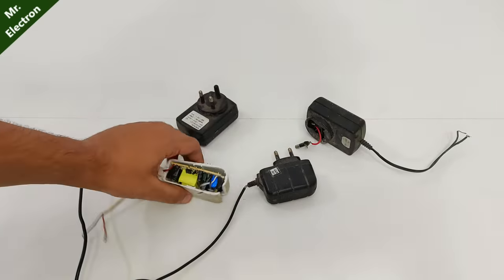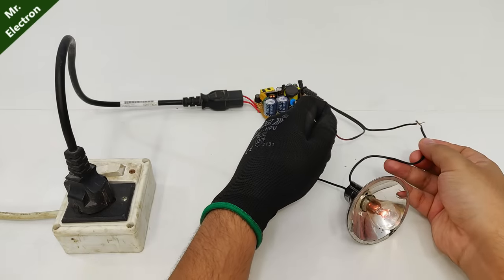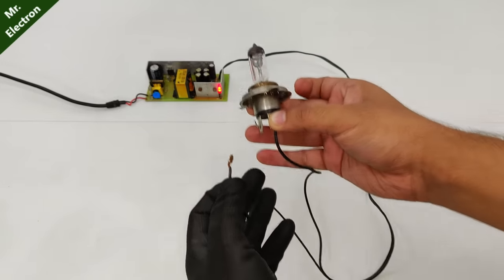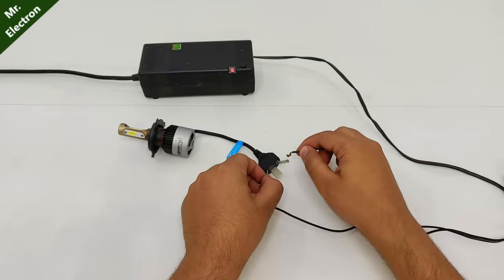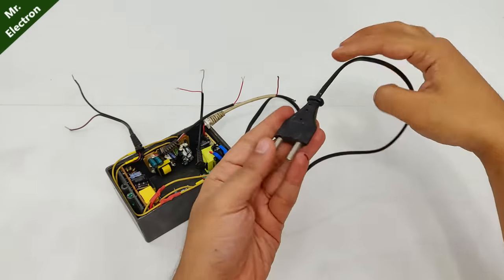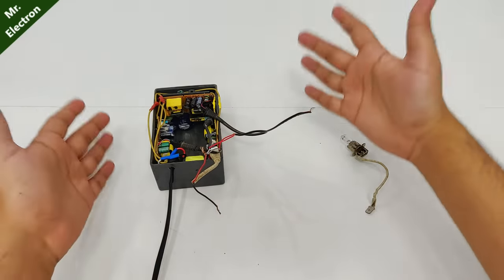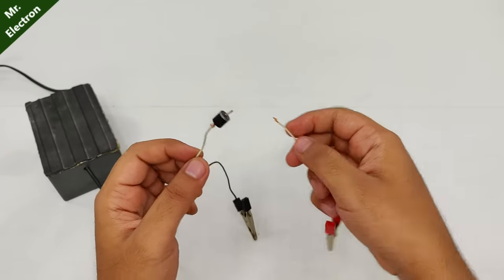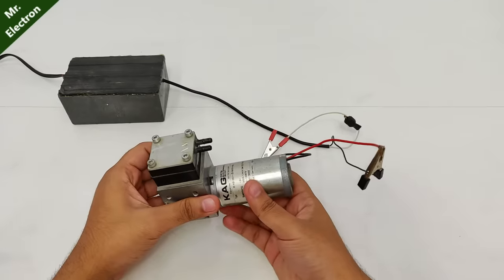12 Volt Power Supply for 100Ah Battery Charger using Mobile Charger - 220v AC to 12v DC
In this video I am making a powerful 12 volt battery charger using a few discarded and damaged mobile charges.  This method involves the connection of mobile charger circuits together in series for increasing their voltage and keeping the same current. the charger I have made in this video is capable of charging 12v 100 Ah batteries to a  max of upto 14.8 volts DC without any issues. Although you can also use this as a 12 volts power supply for running your DC Motors or your other 12 volts bulbs and appliances.
Product Name - ATOM 12 Ah / 150 Watt hour Multi purpose Lithium Battery for home, Machines.